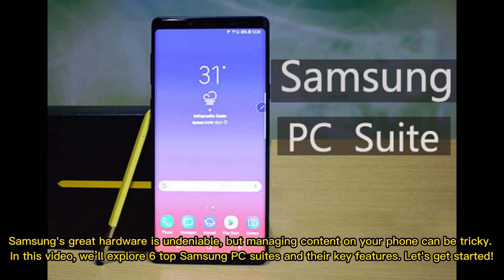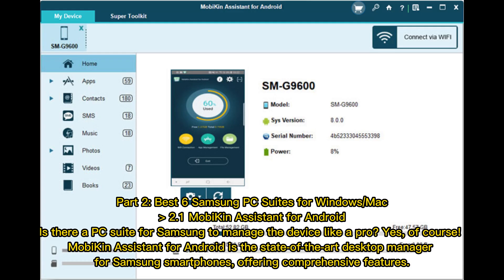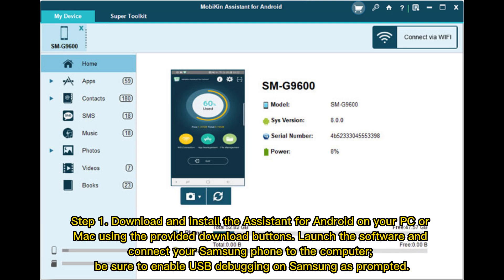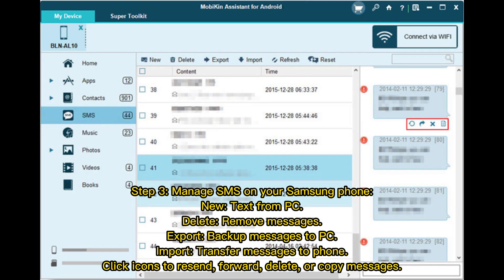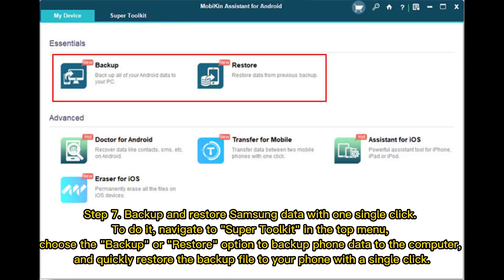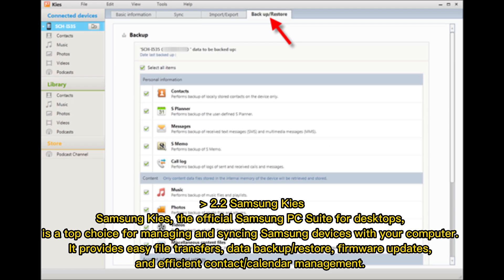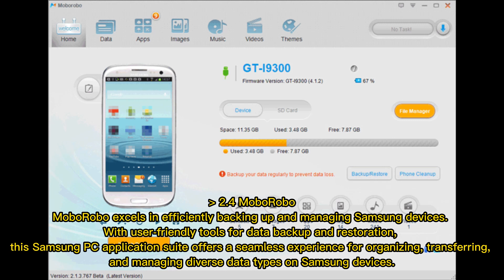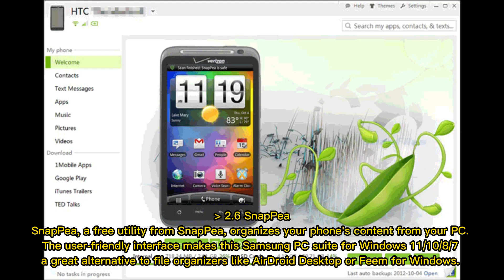Top 6 Samsung PC Suites for Windows 11/10/8/7 [Most People Would Prefer]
Is there any Samsung PC suite for Windows 11/10/8/7? Focus on this video to learn the 6 best Samsung PC suites. After that, pick your desired one to back up or manage your Galaxy phone with ease.

00:00 Start
00:16 Part 1: Why You Need a Samsung PC Suite?
00:38 Part 2: Best 6 Samsung PC Suites for Windows/Mac